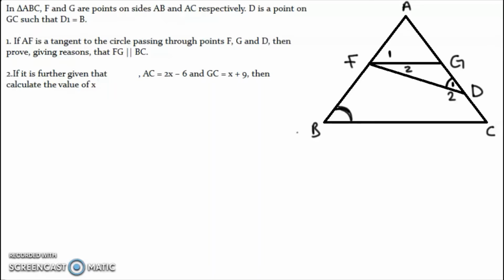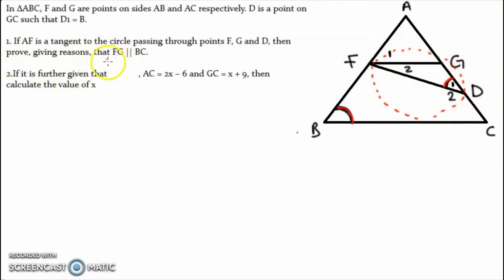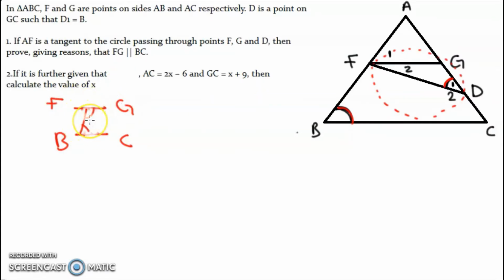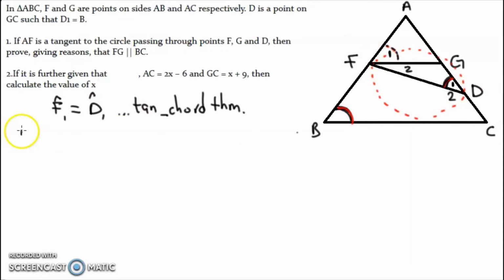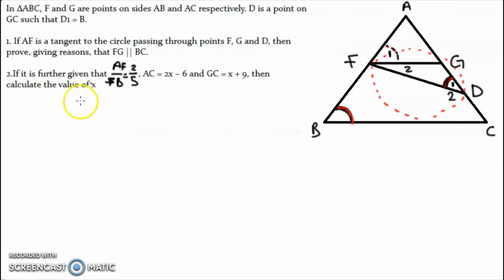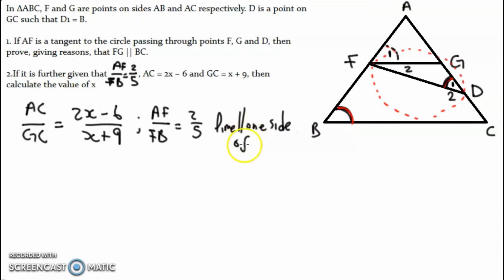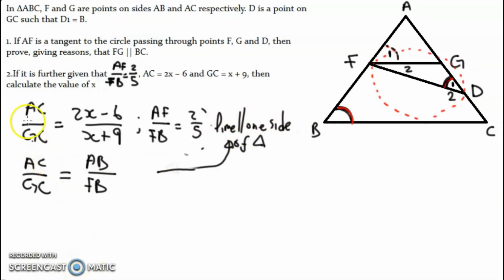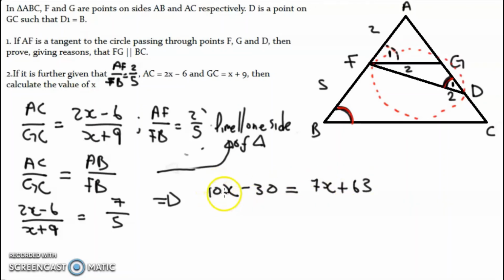Euclidean GeometryPart5FINAL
In this video two questions based on a past paper(grade 12 paper 2) are answered and explained